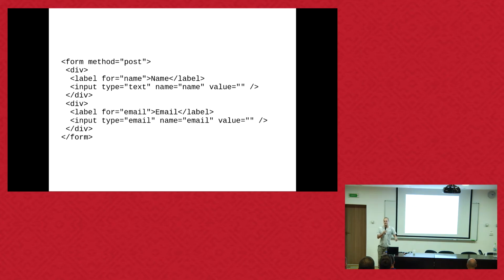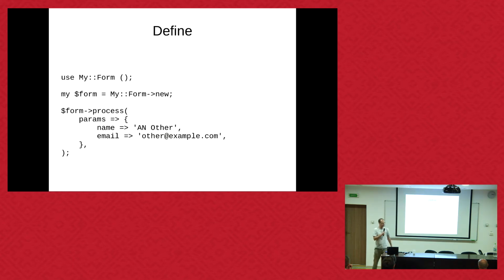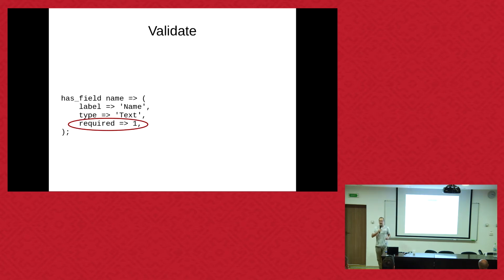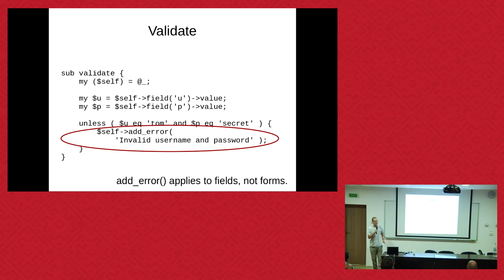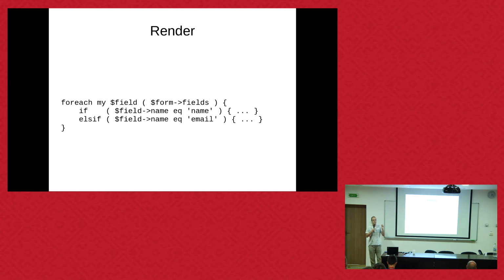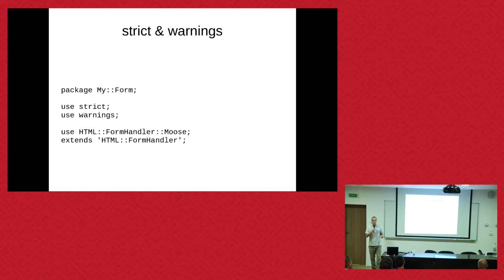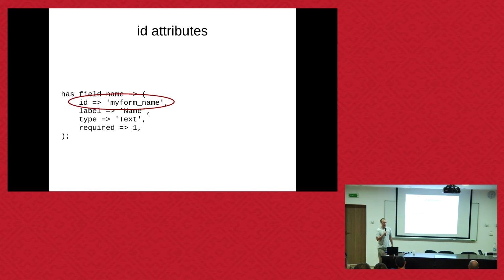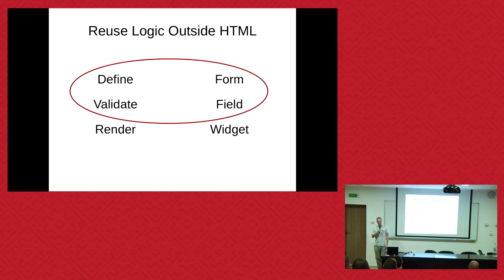Tom Hukins: HTML::FormHandler Web Forms and More‎ - YAPC::Europe 2016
HTML::FormHandler provides a powerful, flexible way to generate and validate HTML forms from Perl.

This talk introduces the module and shows different ways to use it effectively, avoiding common problems.

The speaker will share his experience of using HTML::FormHandler on several projects within different organisations.

Ideally, attendees will already know about HTML forms, Perl and the basics of Moose.